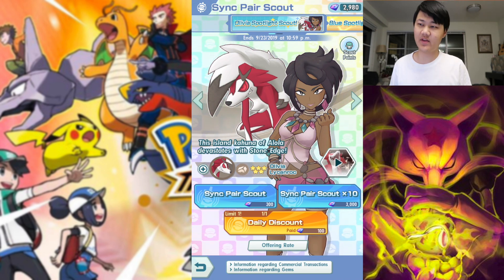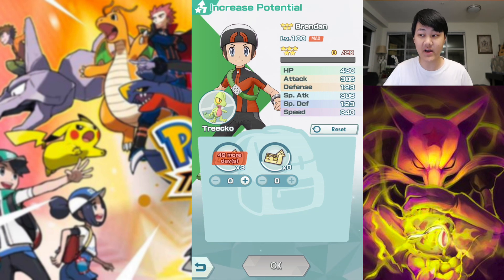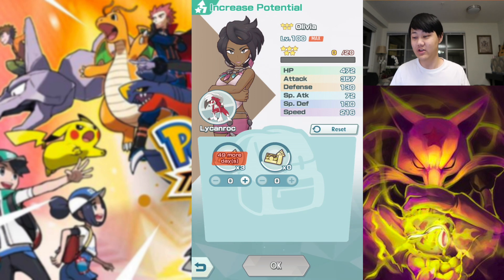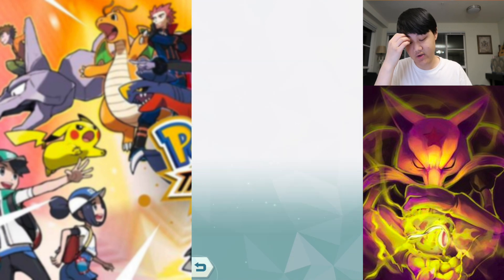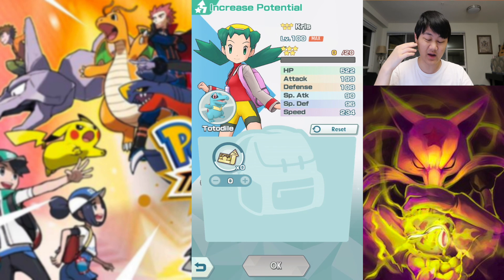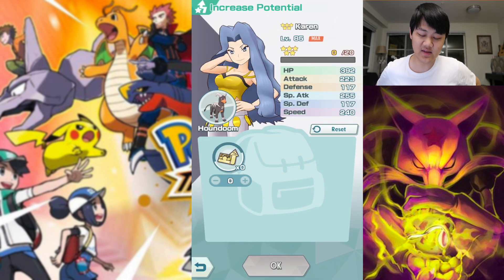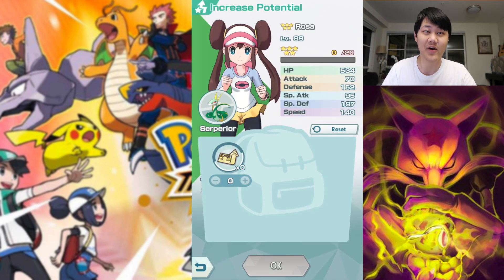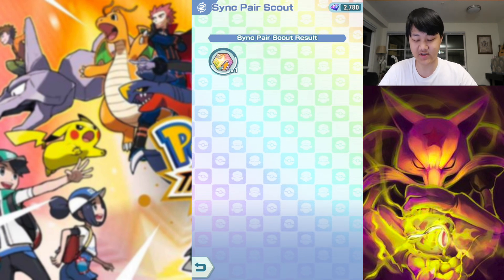WHO TO USE THE BLUE EVENT 5 STAR POWER UPS ON? | Pokemon Masters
Video Title: WHO TO USE THE BLUE EVENT 5 STAR POWER UPS ON? | Pokemon Masters

Guide on which 5 Star Sync Pairs to use your Event 5 Star Power Ups on in Pokemon Masters. (Blue, Olivia, Brendan, Pheobe, Karen, Rosa, Acerola, Cheren)